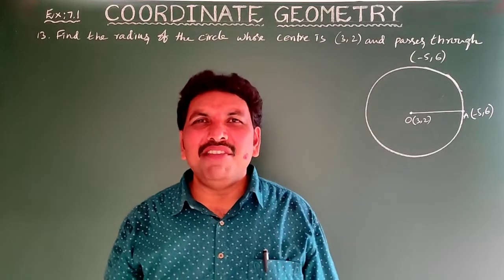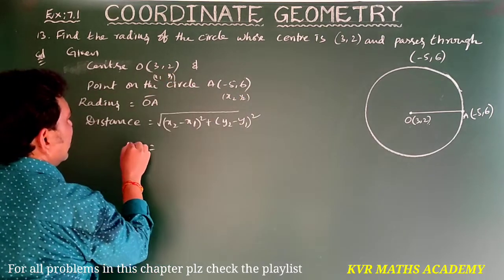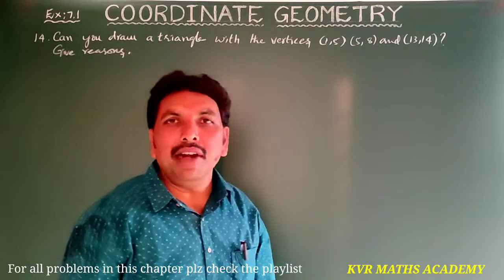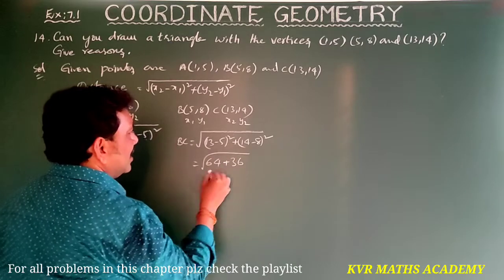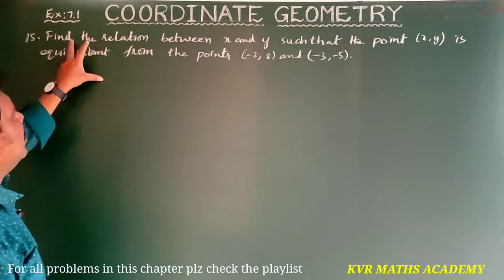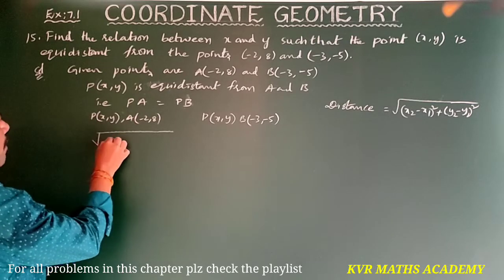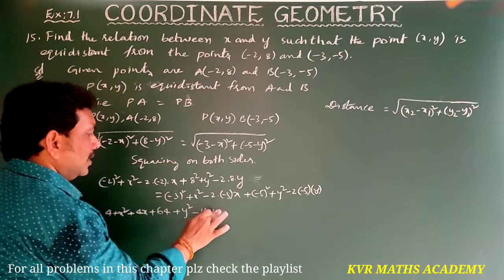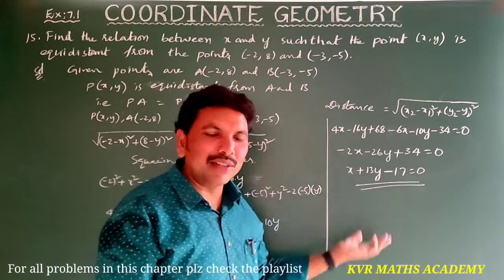CLASS X/COORDINATE GEOMETRY/EXERCISE 7.1 - 13, 14 & 15 PROBLEMS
In this video explained 13, 14 & 15 Problems in exercise 7.1 in coordinate geometry of 10th class mathematics.